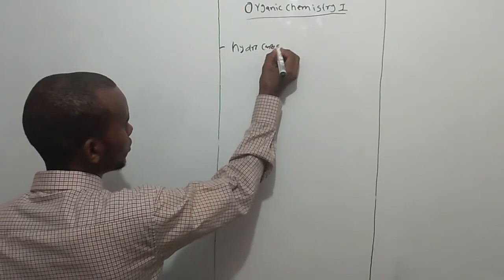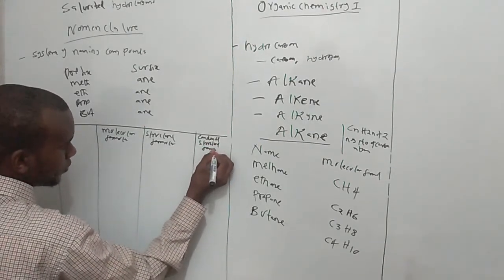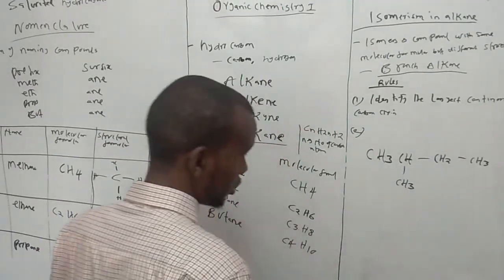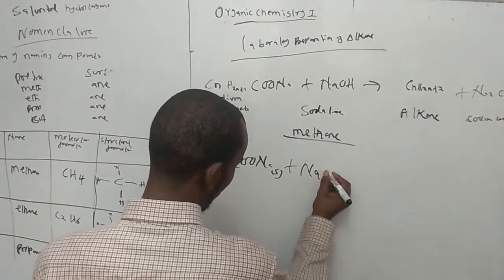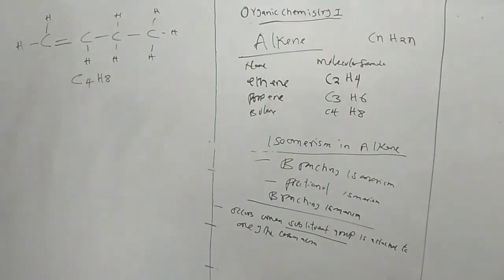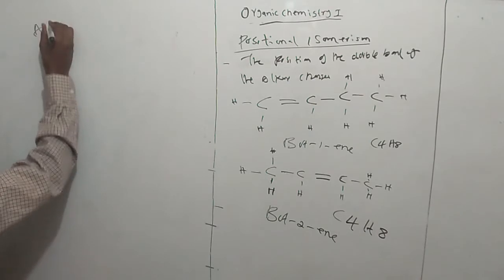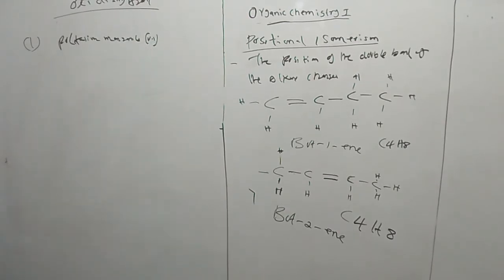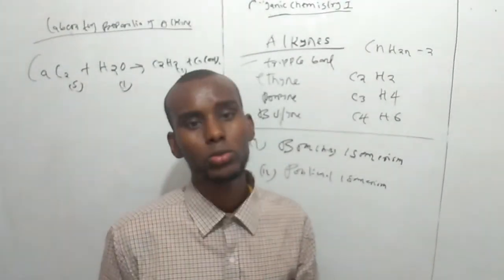Organic chemistry 1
Analysis for organic chemistry 1 which include alkane alkene and alkyne.